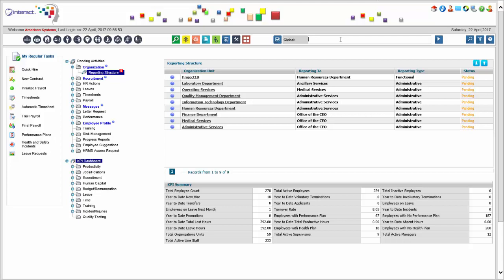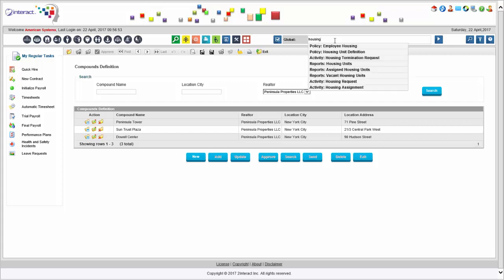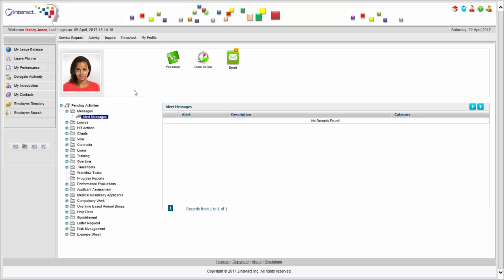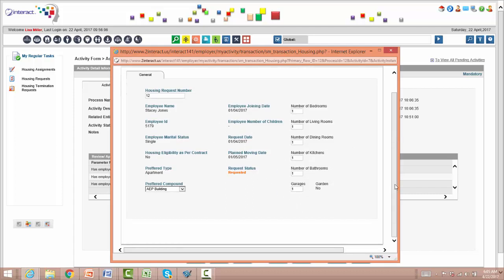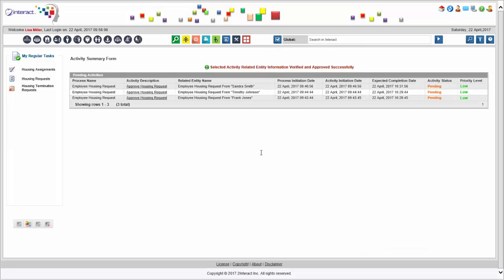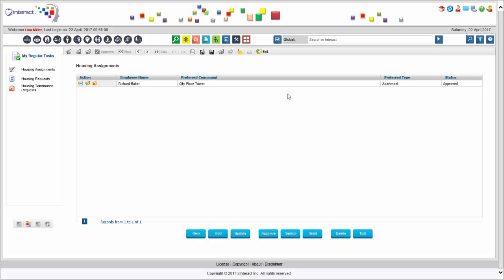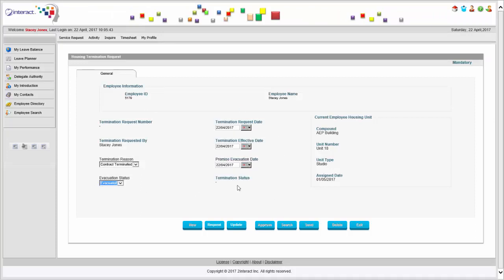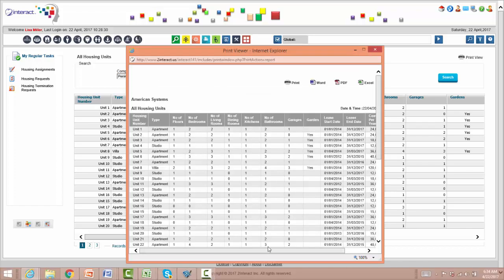Video 15 - Interact HRMS - Housing and Accommodation Management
Housing and Accommodation Management allows the user to manage the inventory of housing units, no matter how small or how large to ensure that all housing inventory and rental properties leased by the company are used to their maximum potential.

Housing and Accommodation Management gives the company a clear overview of which employees are staying in which units, when leases will expire and ensures that accommodation is planned in advance.

For companies who provide Staff Accommodation or Corporate Housing, this application ensures that the Company can keep track of all Housing Units available and who is assigned to each Housing unit.  You can keep track of the Lease, Landlord, cost and amenities in the housing unit.  You can run reports on who is currently assigned, when the Lease will expire, and process requests for changes in Housing Assignment.